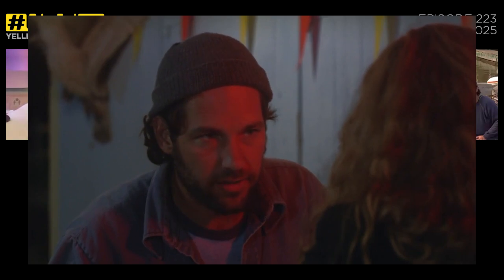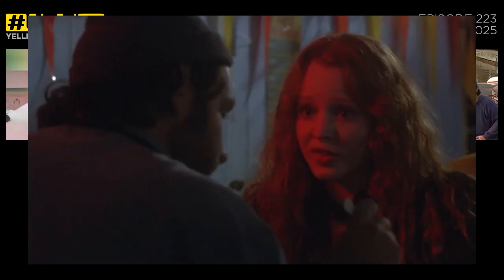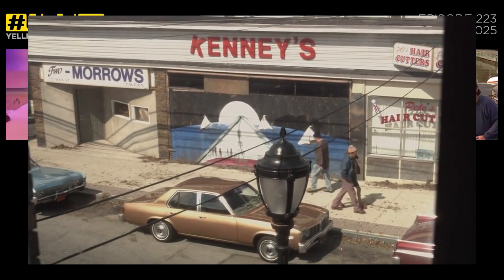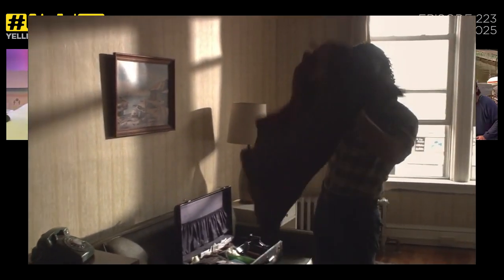Diggers YabtM Episode 223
D. Katherine Diekmann, 2006